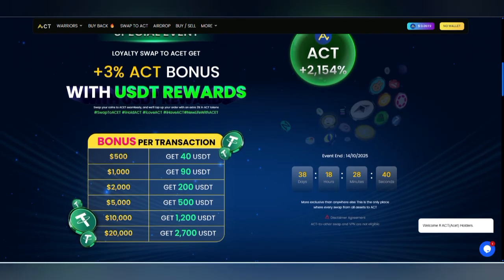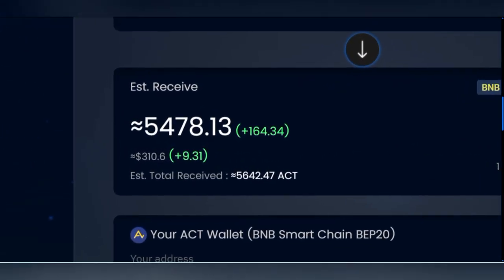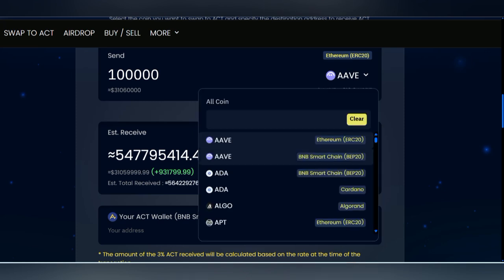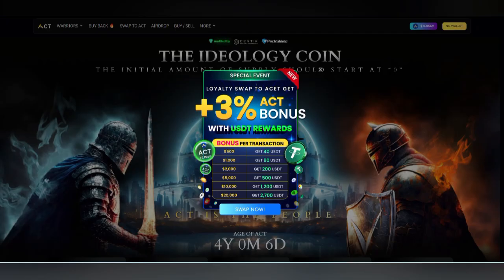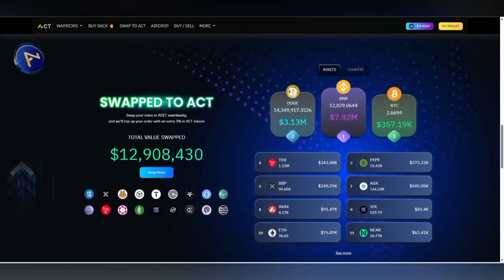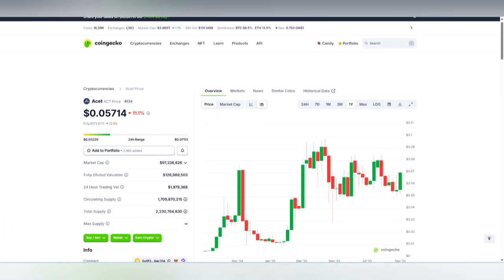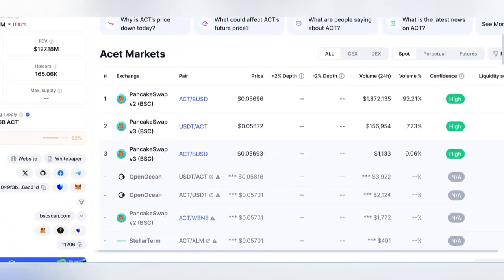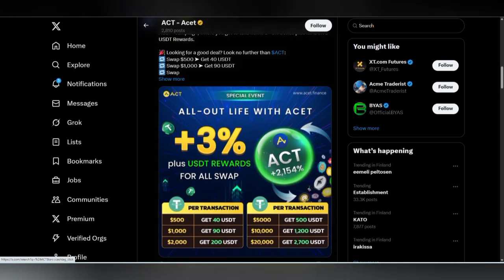🔴 📢 How Acet.Finance Works: Educational Deep Dive into Blockchain Stablecoins 🌐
Explore how Acet.Finance builds next-gen stablecoin infrastructure using blockchain technology. In this educational, tech-focused video, we cover:

• What Acet.Finance is and how it operates
• Stablecoin mechanisms and risk dynamics
• Under-the-hood blockchain mechanics
• Real-world use cases in decentralized finance (DeFi)

This is purely informative. We do **not provide financial advice**. No promises or speculation—just clear, educational analysis.

I am not a financial advisor. The content in this video is for educational and entertainment purposes only. Nothing in this video is financial advice. Always DYOR (Do Your Own Research) before making any investment decisions. Crypto investments are volatile and risky—never invest more than you can afford to lose.

In this video, we explore the world of crypto, including tokens, coins, NFTs, blockchain, and Web3. Whether you're a beginner or a seasoned investor, this content is designed to inform and entertain. Stay up-to-date with the latest trends, tools, and insights in the cryptocurrency space.